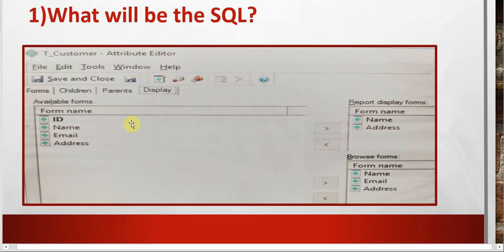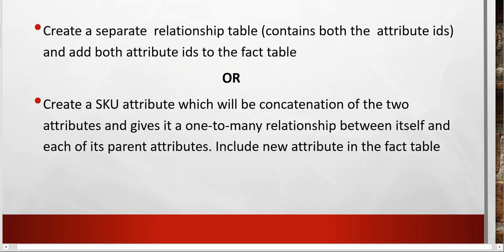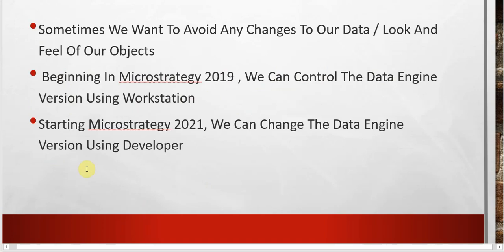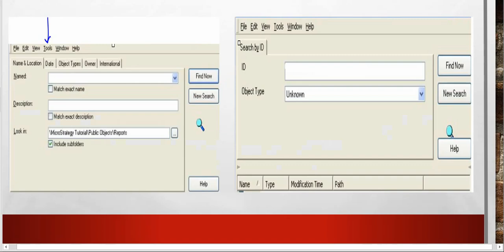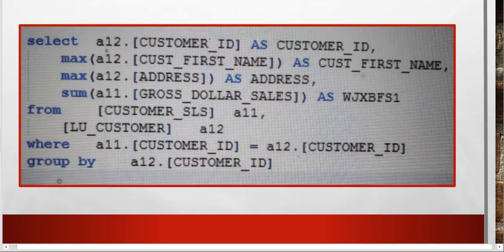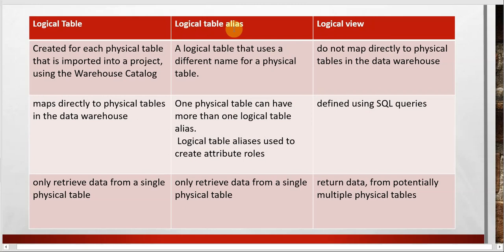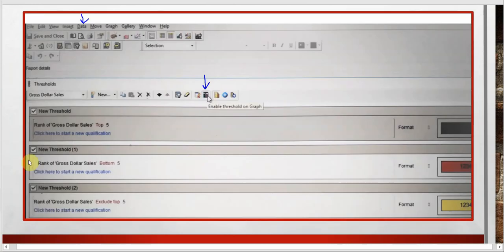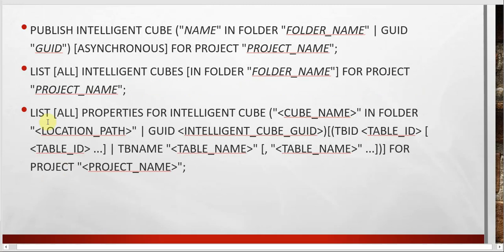Microstrategy Interview Questions || 25 Questions - Part2